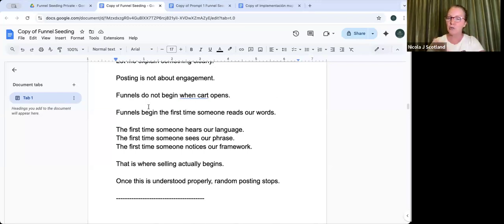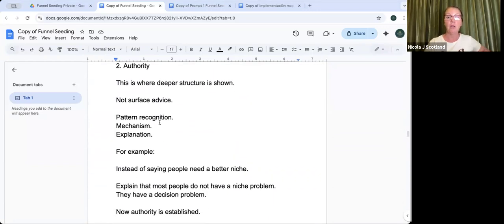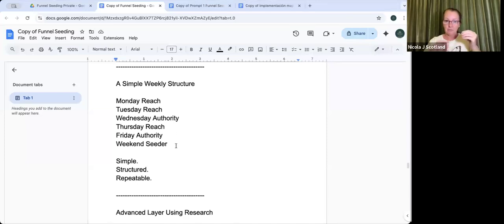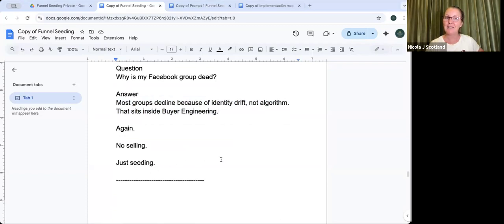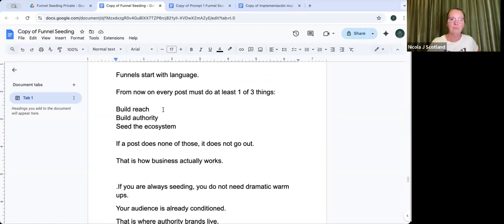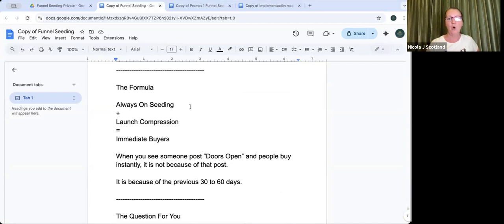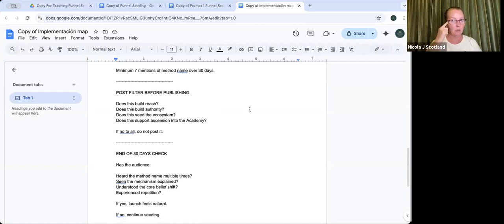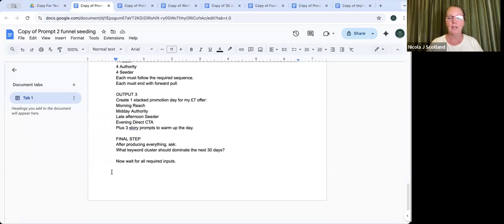How To Get Clients Online Without Posting Randomly | Funnel Seeding Content System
How to get clients online is not about posting more.
It is about engineering what people believe before you ever sell.

Most people post value for weeks.
Then they panic sell.
And the audience goes quiet.

Because there was no runway.
No conditioning.
No vocabulary installed in the market.

In this training I break down Funnel Seeding.
The exact content conditioning system I used to engineer results across multiple industries, fill offers, and build the largest Facebook group in its niche by using repeatable word sequencing instead of random posting.

You will learn the 3 post types that control everything
Reach posts to pull new people in
Authority posts to shift beliefs and increase trust
Seeder posts to plant your method name and product vocabulary without pitching

By the end you will know how to build a simple weekly structure that conditions buyers so when you finally invite them, it feels familiar and natural.

If your audience engages but does not buy, this is why
They were trained to consume
Not trained to ascend

This is not a motivation class
This is a system

And once you see it, you cannot unsee it